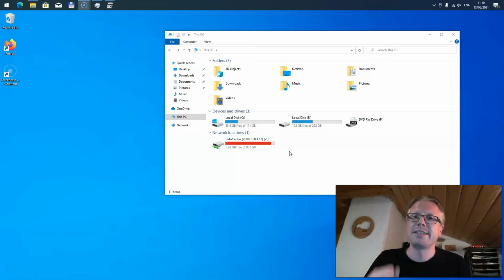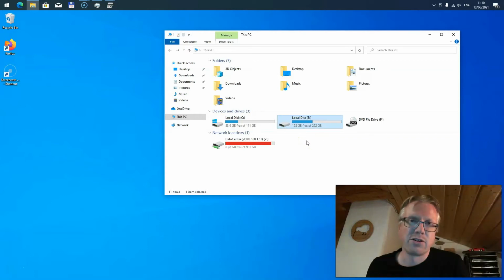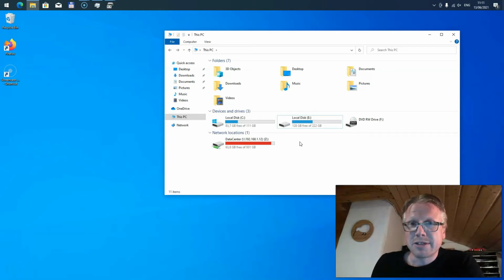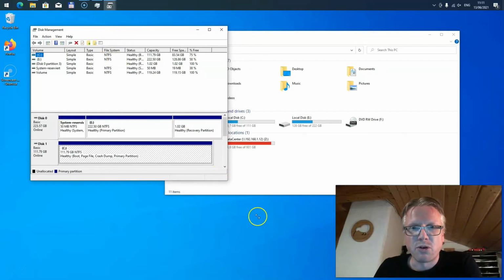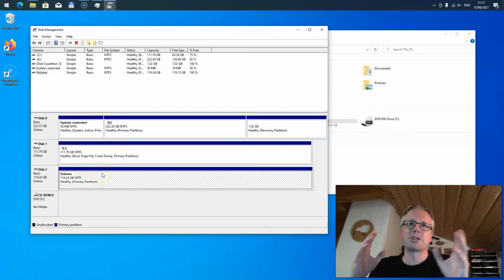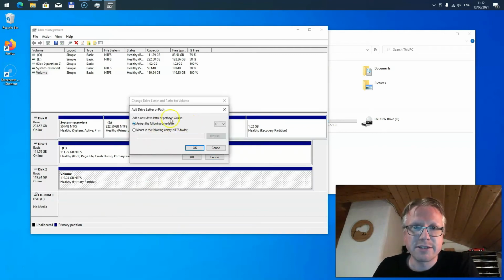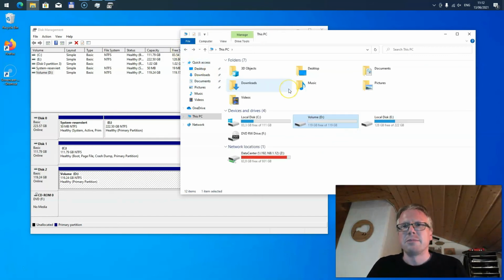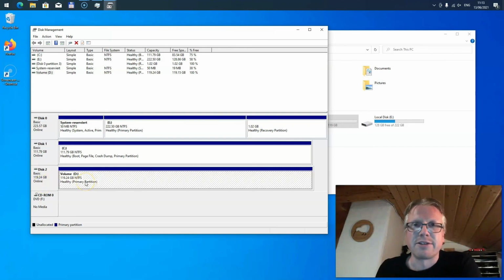Harddisk or USB drive not shown in Windows Explorer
Your USB drive or hard disk, SSD or other internal storage does not show up in Windows?
Usually, if you connect a drive to your computer, the drive gets automatically assigned a drive letter by Windows. Then you can access it via the Explorer. However, that is not always the case.